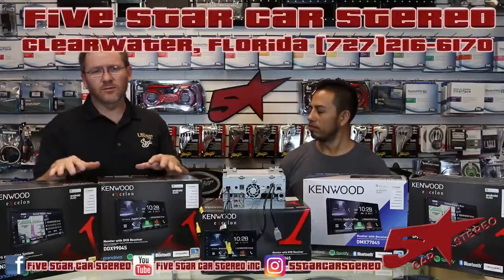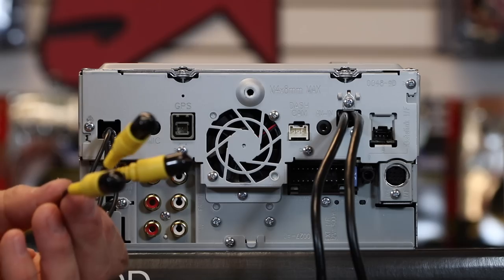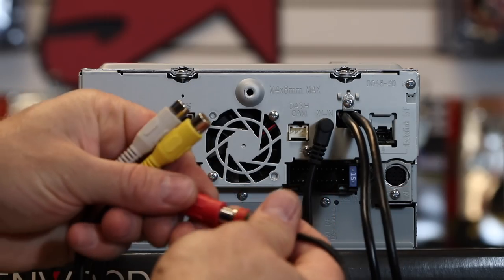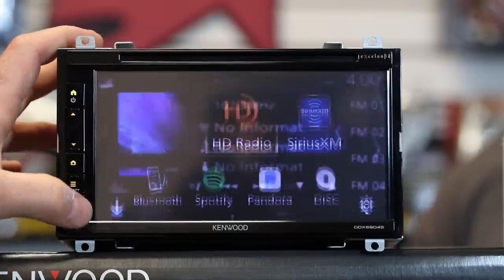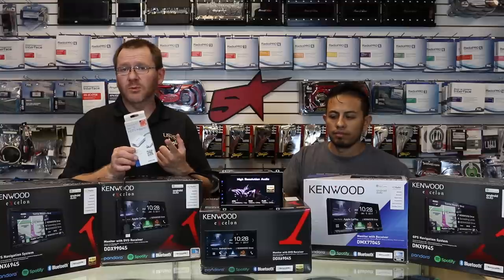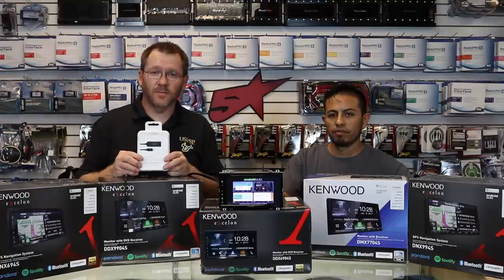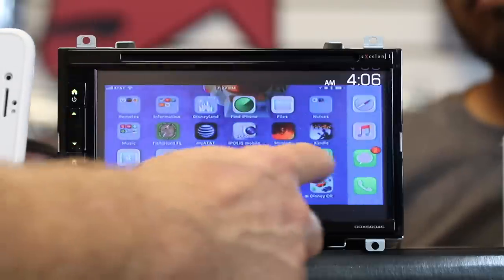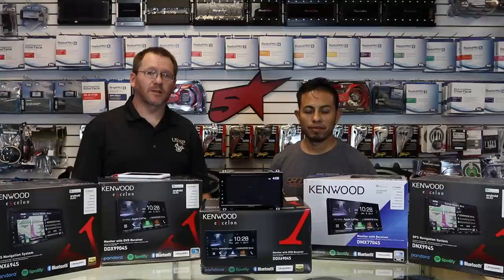How to do HDMI screen sharing on you new Kenwood Excelon with out a built in HDMI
In this video we show you how to add an cdmi to your new Kenwood Excelon Radio. This will work on any Kenwood with an Aux jack input on the back.  If you just bought a new Kenwood and found out they no longer have HDMI input, this will fix that.  We hope you find this helpful, enjoy.